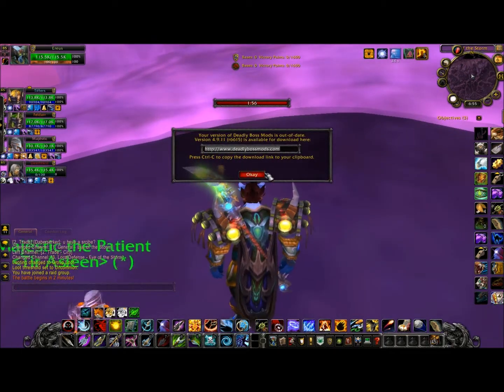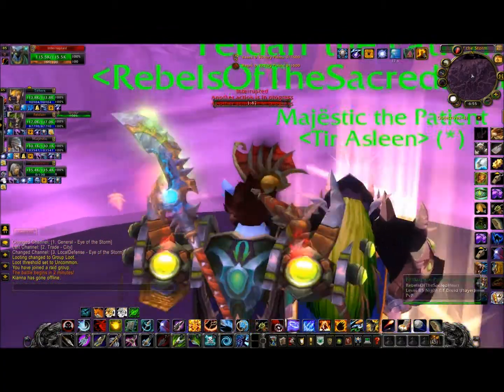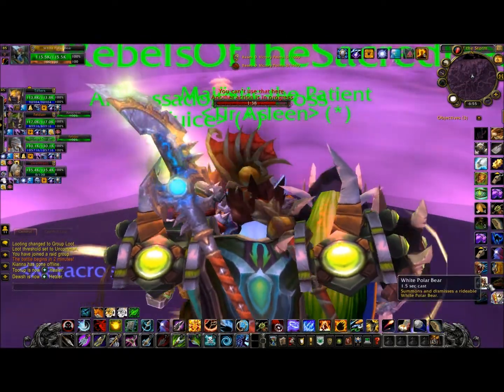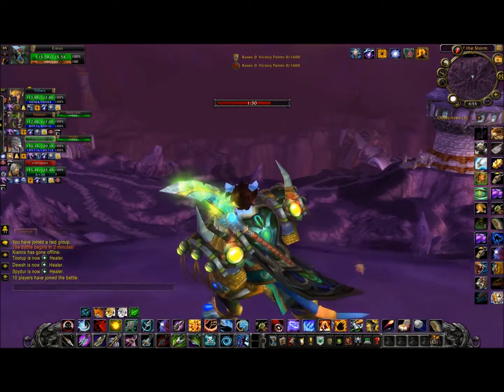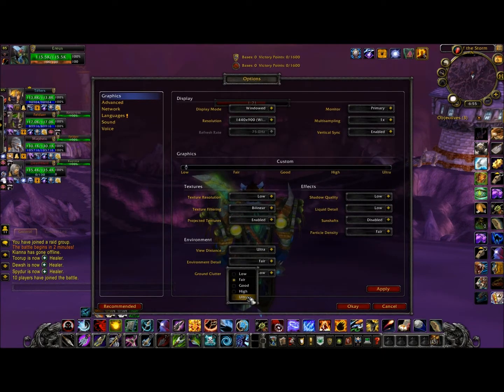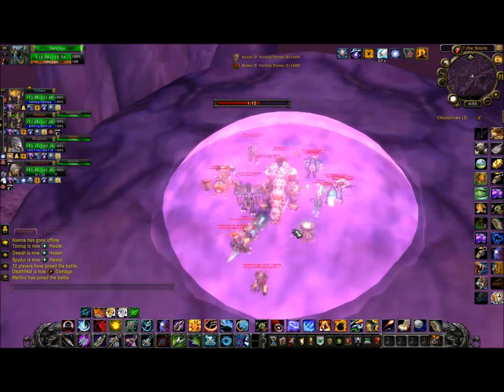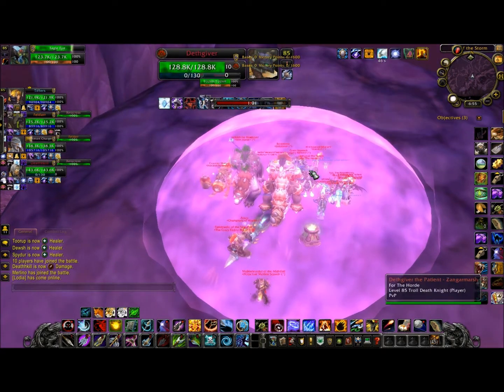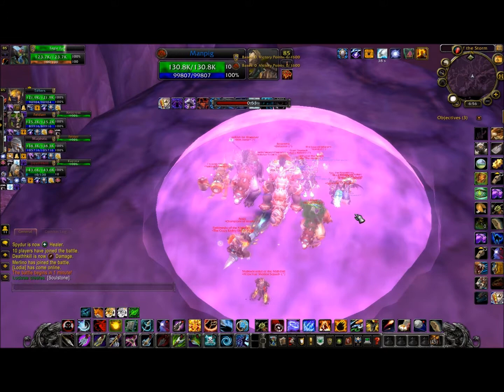World Of Warcraft Use Eagle Eye Or Far Sight Before Eye Of Storm Starts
Blizzard sadly fixed this glitch.
You can see all the players on the other team.

Please check back  for more Daily since i Upload 1-3 Videos each day. ^_^